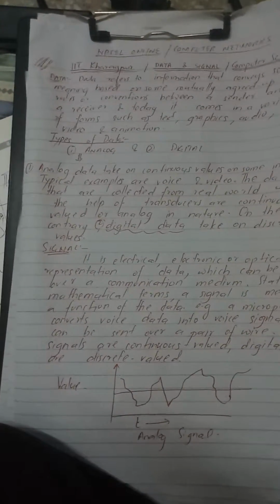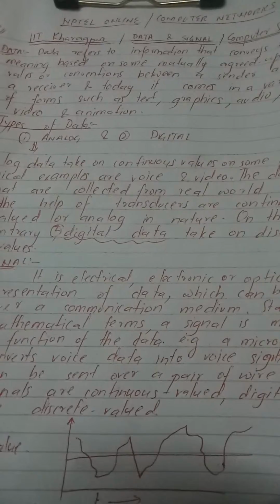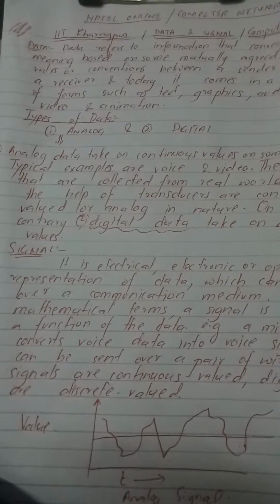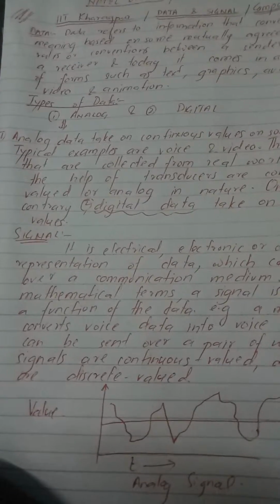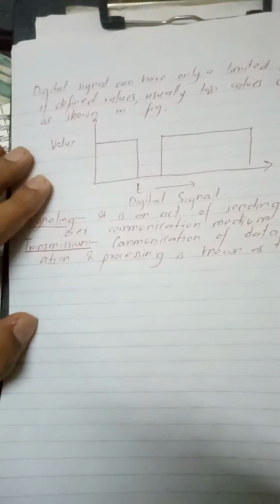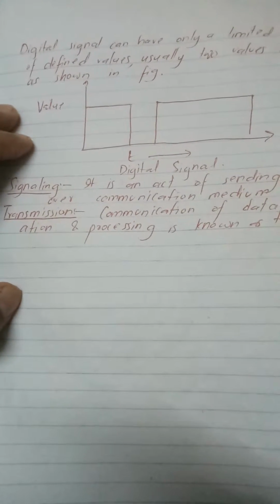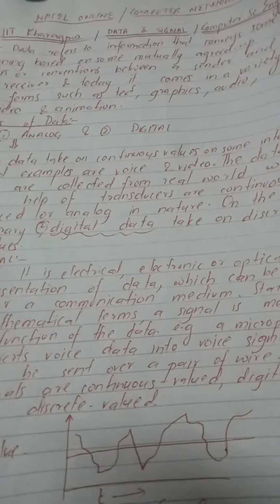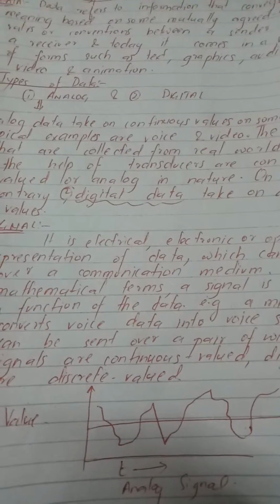Data & Signal - IIT Kharagpur (NPTEL Online)